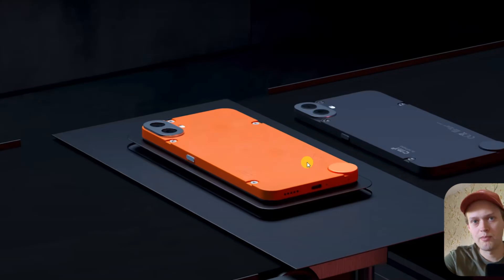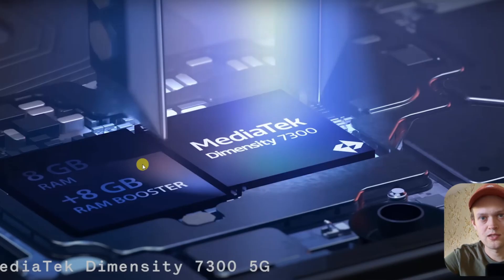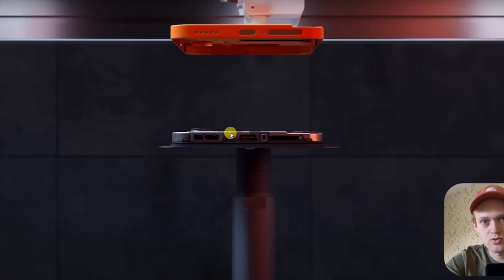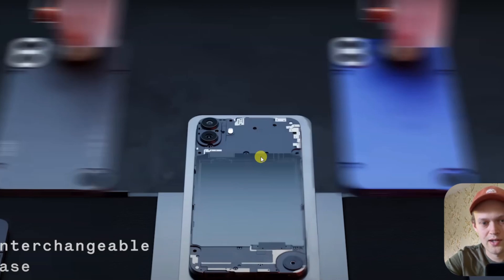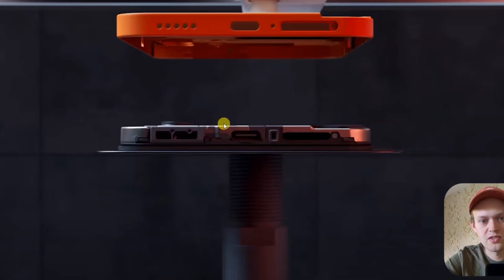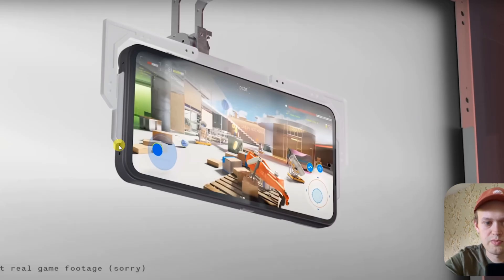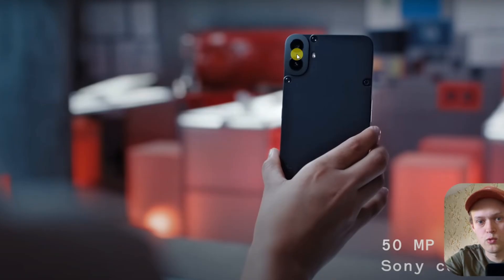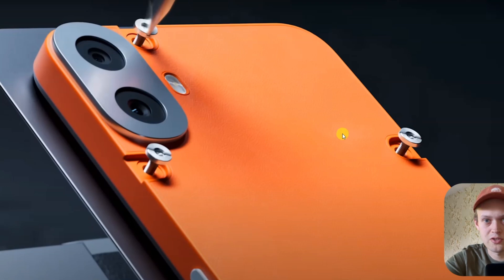Does Nothing CMF Phone 1 Have NFC? Can you Pay with it?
NFC on CMF phone 1 by Nothing